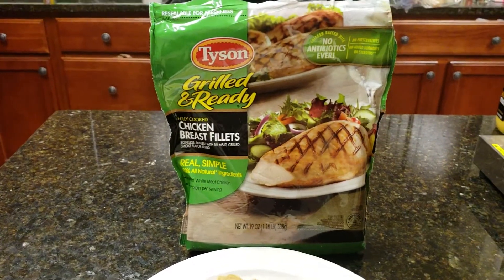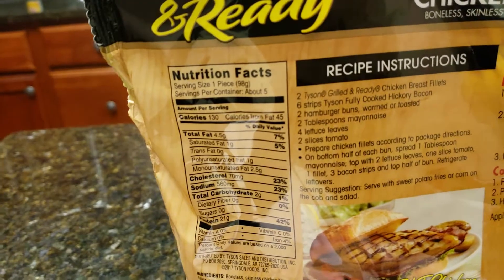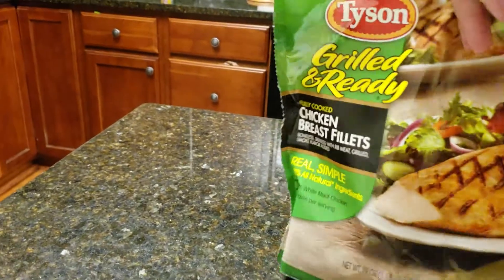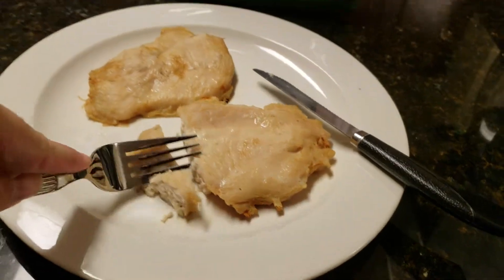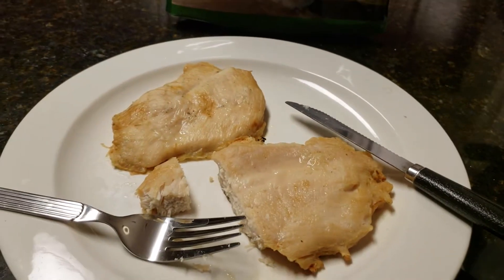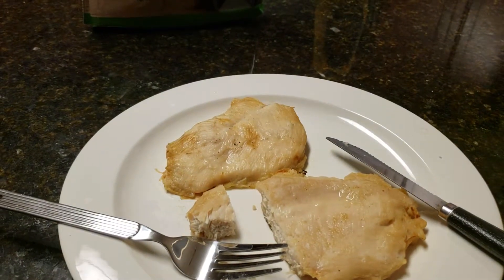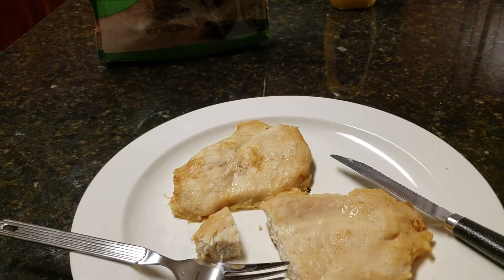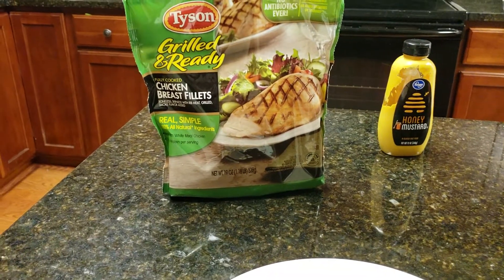Tyson grilled and ready chicken breast fillet review